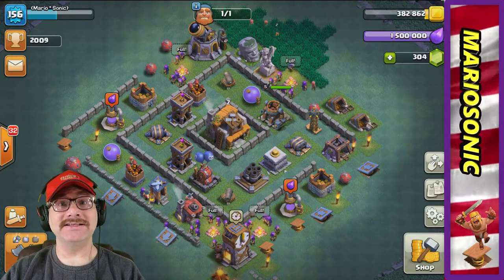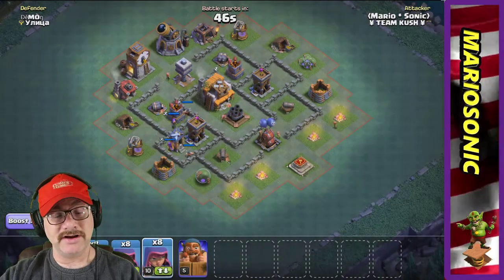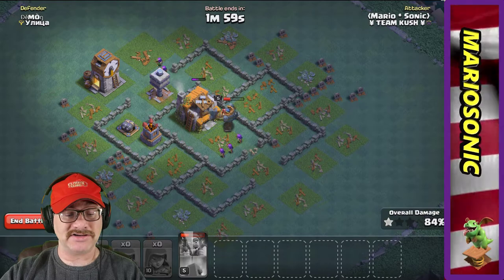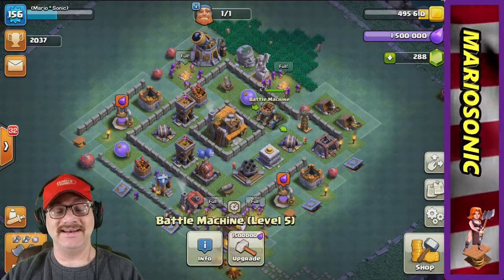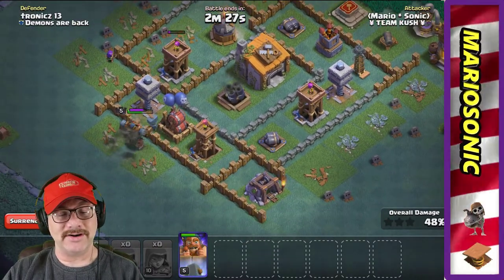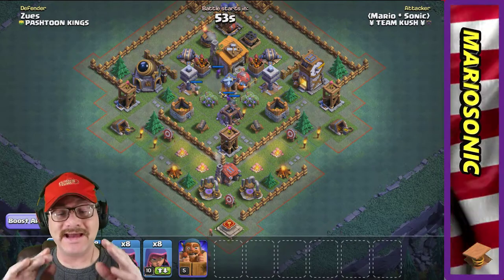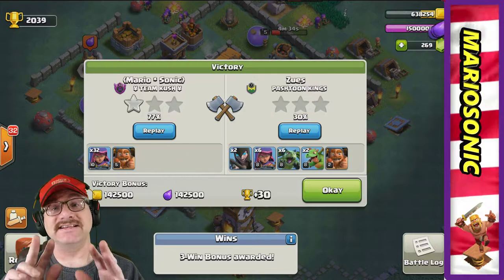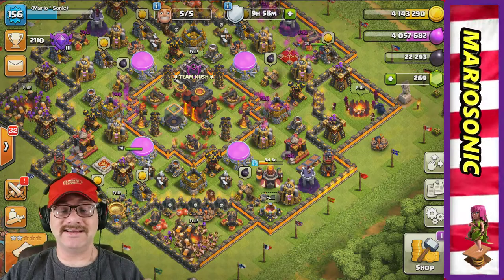Which Side Is BETTER??? Clash Of Clans With MARIOSONIC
Youtube Freinds